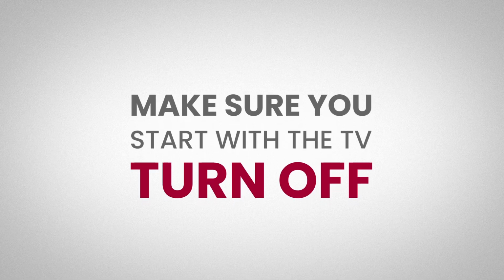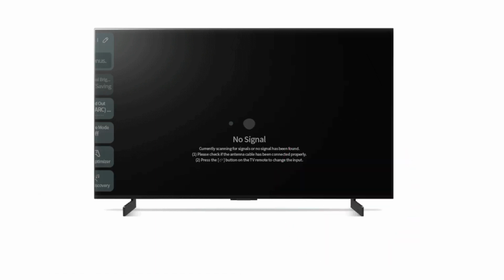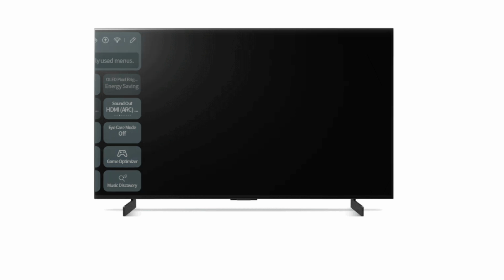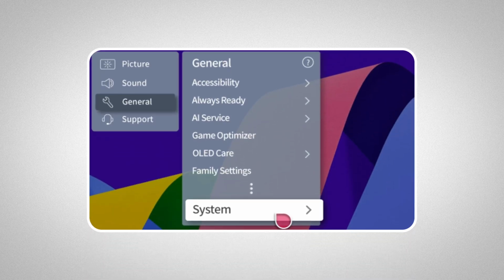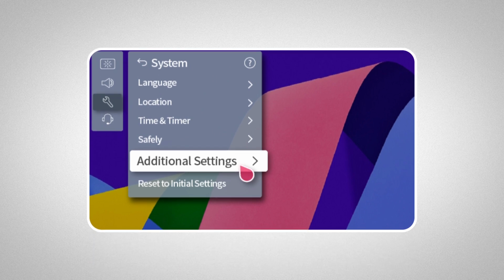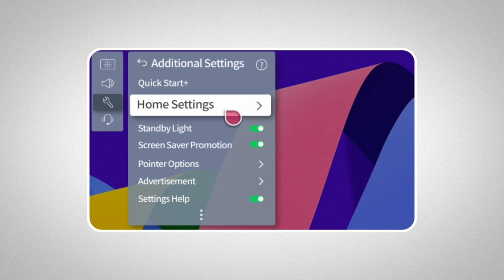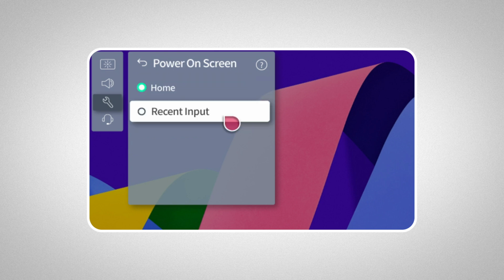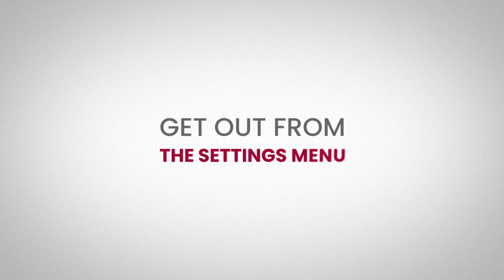HOW TO SKIP SMART TV MAIN MENU ON LG TVs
Step-by-step how-to tutorial to skip 2025 LG TVs main menu. Tested to work on all LG TVs including QNED OLED B5 C5 G5